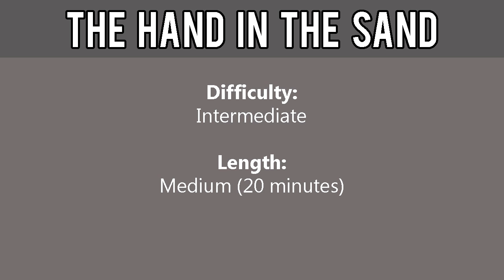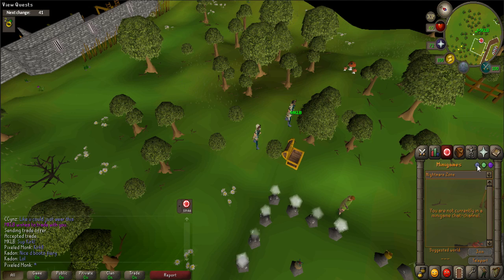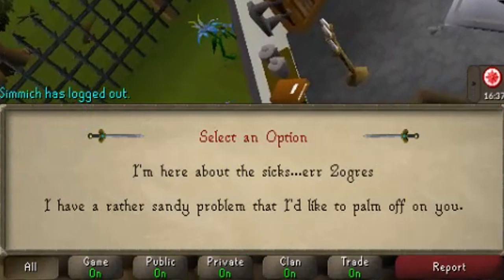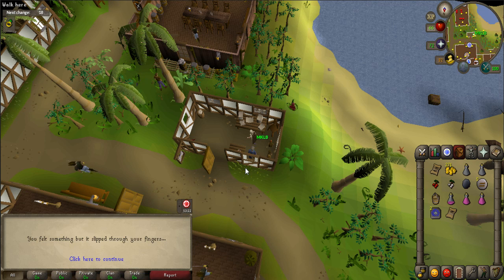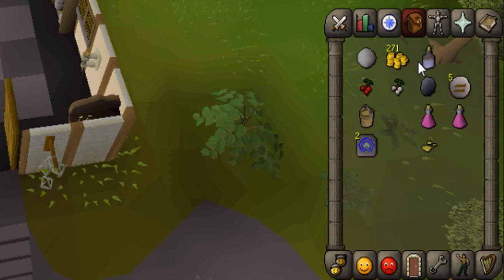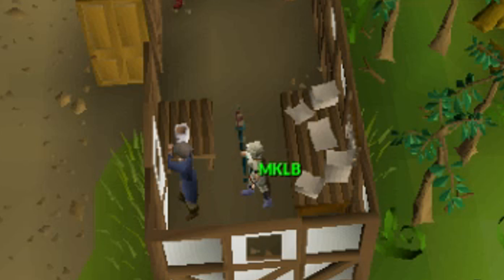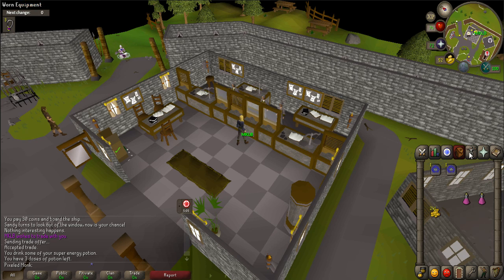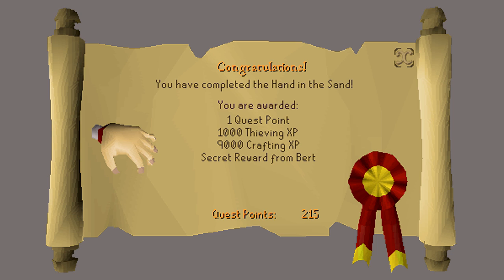[OSRS] The Hand in the Sand Quest Guide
Welcome to an 2007 Old School RuneScape Quest Guide for The Hand in the Sand. This guide will help you get through the quest fast and efficiently. Get all the advice and tips you need to finish this quest.